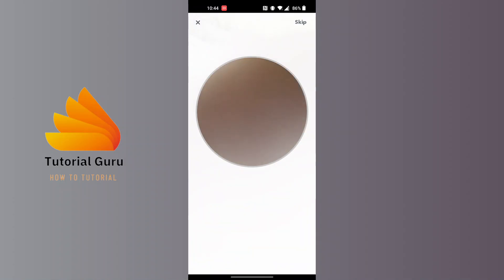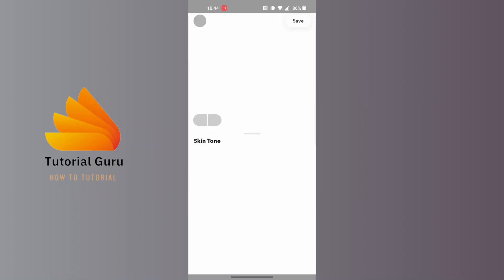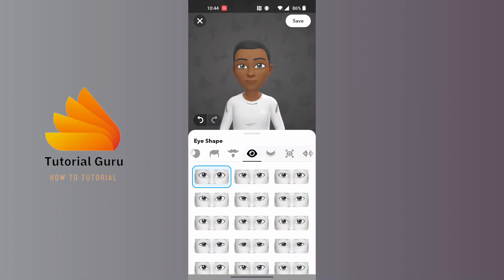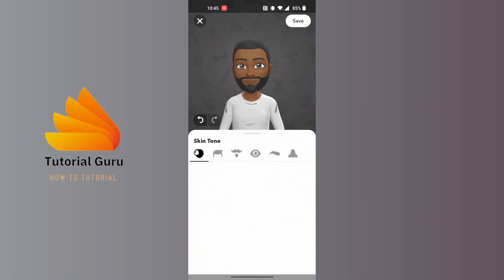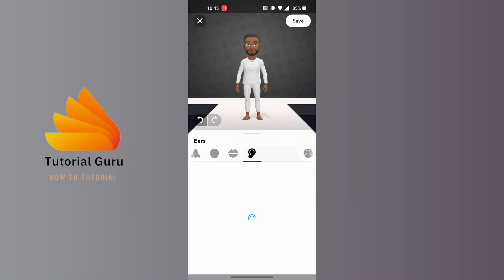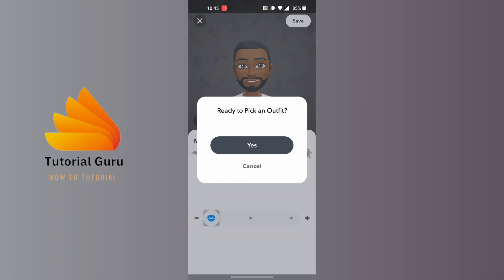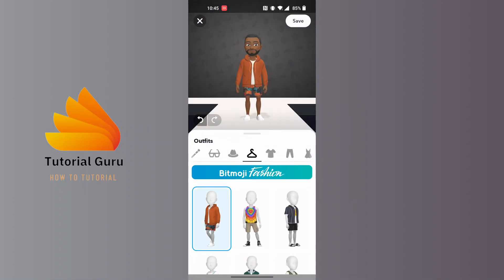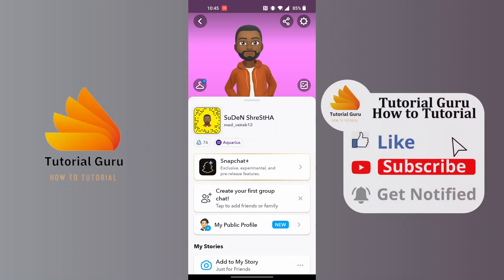How to Create Own Bitmoji on Snapchat | Make Snapchat Avatar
Welcome to TutorialGuru, your go-to channel for simplified tech tutorials! Creating an avatar on Snapchat allows you to personalize your digital identity and express yourself in fun and creative ways. In this tutorial, we'll guide you through the steps to make an avatar on Snapchat, ensuring that you can unleash your creativity.